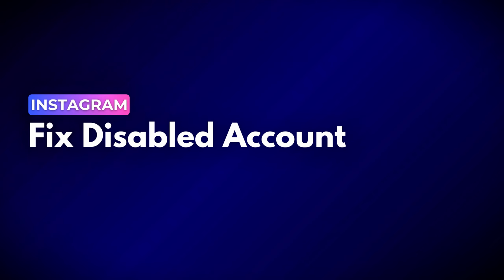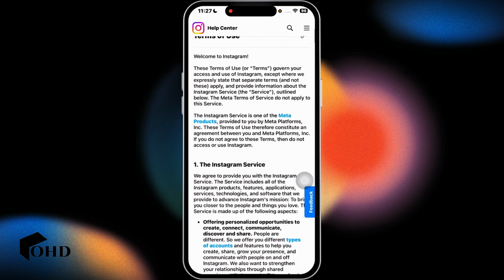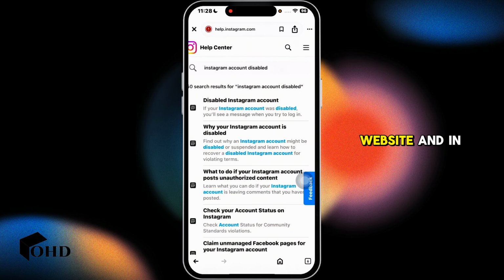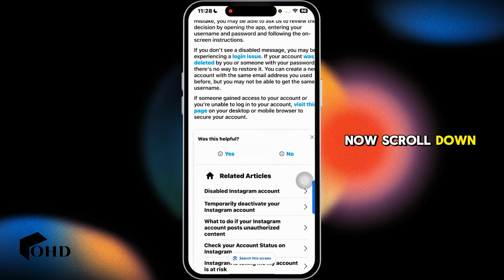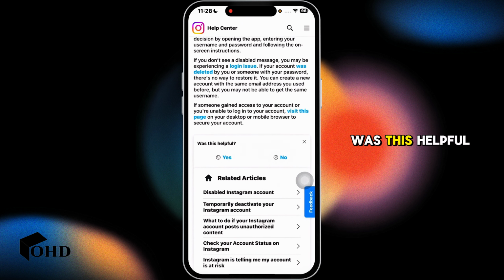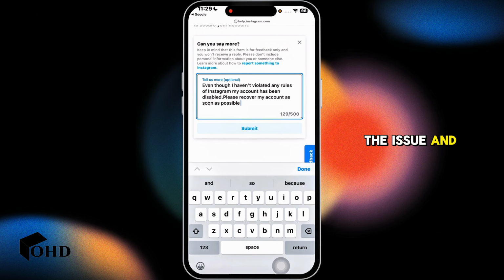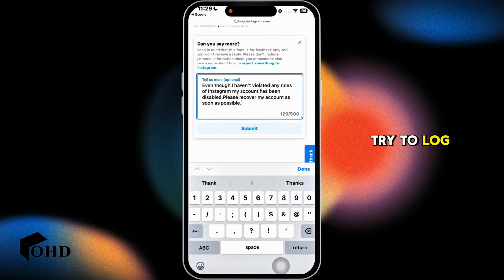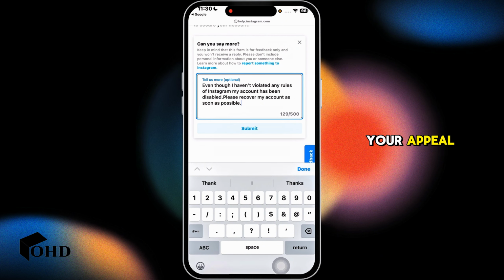How to Fix Disabled Instagram Account | Recover Suspended & Disabled Instagram Account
Got locked out of your Instagram account? Whether it was disabled by mistake or due to a violation, this tutorial walks you through the exact steps to recover your profile and get back online in no time.

What You'll Learn:
- Reasons why Instagram disables accounts
- How to submit an appeal the right way
- Tips to prevent future account issues

By the end of this video, you'll know exactly how to approach Instagram support, write a strong appeal, and protect your account moving forward.

Chapters:
0:00 Introduction
0:10 Why Instagram Disables Accounts